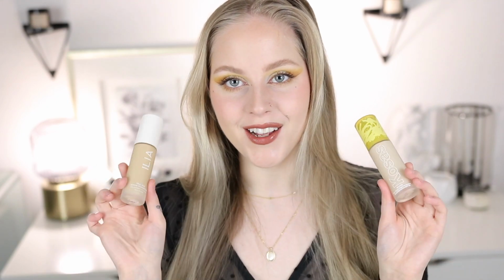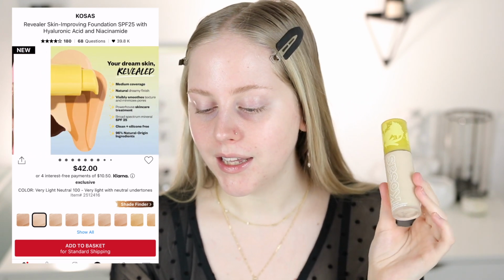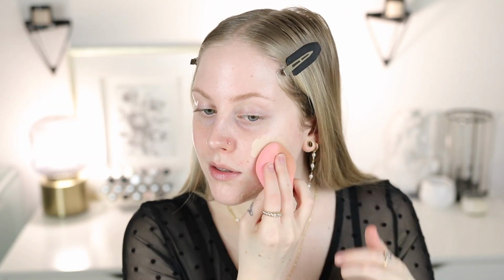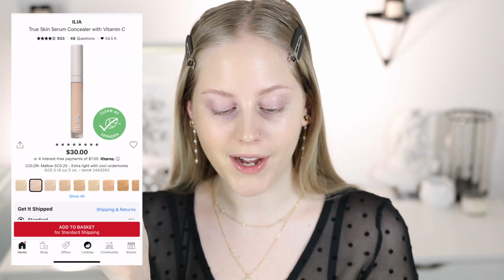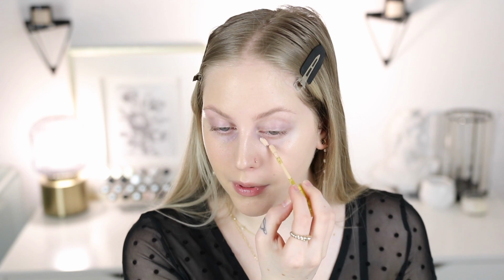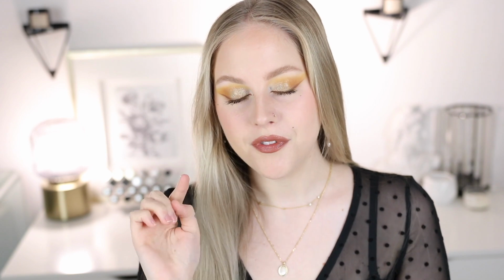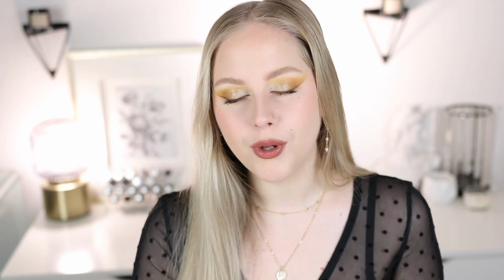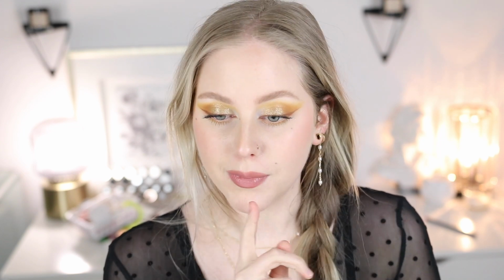KOSAS VS. ILIA FOUNDATIONS & CONCEALERS | wear test, swatches, comparisons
Hey everyone! Today were putting the kosas revealer foundation and concealer head to head with Ilias true skin serum foundation and concealer!